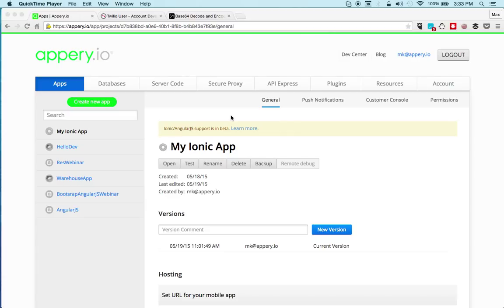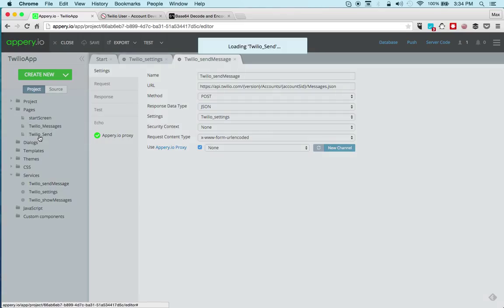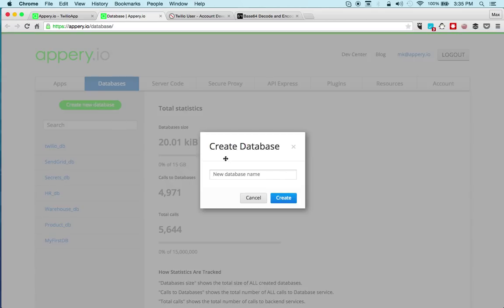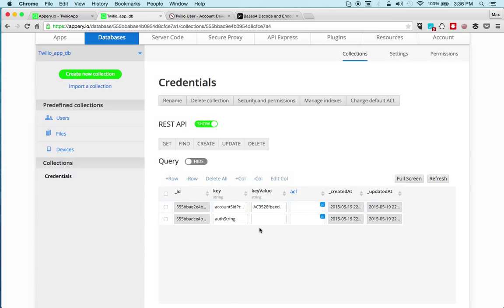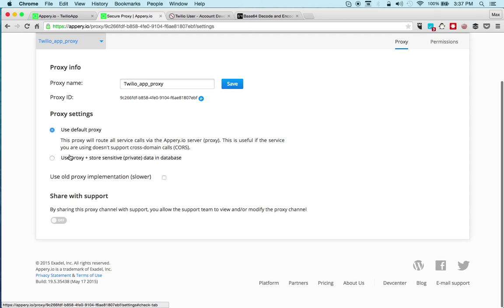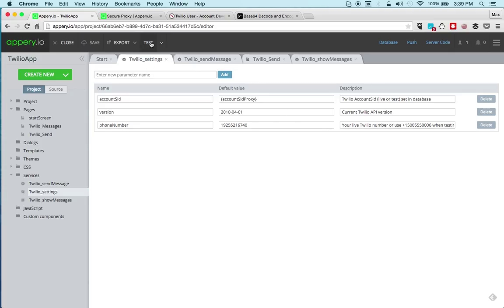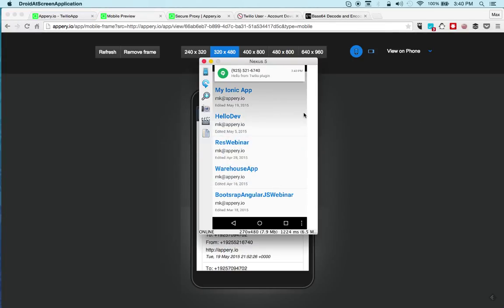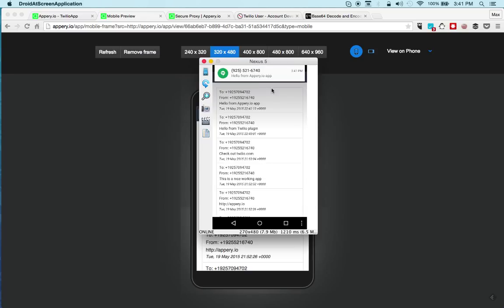Using Twilio SMS API Plug-in to Send In-App Messages (deprecated)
This video shows how to import and configure the Twilio SMS API plug-in to add in-app messaging capability to any app.